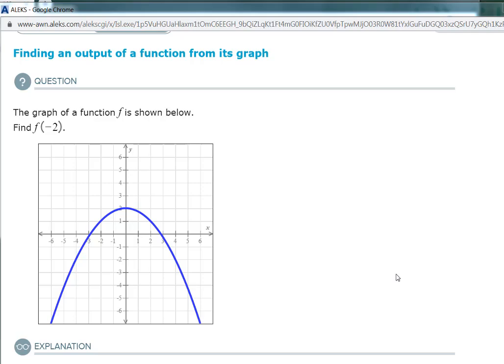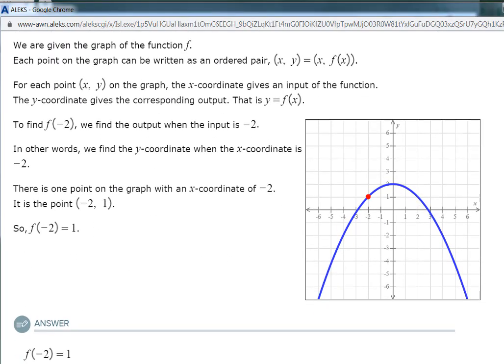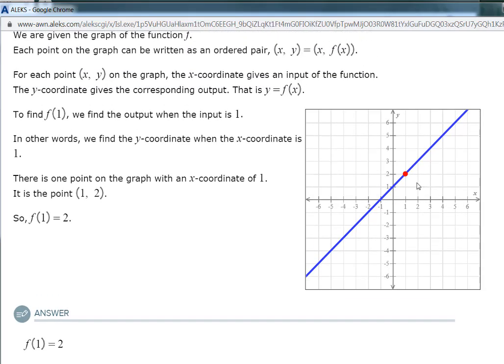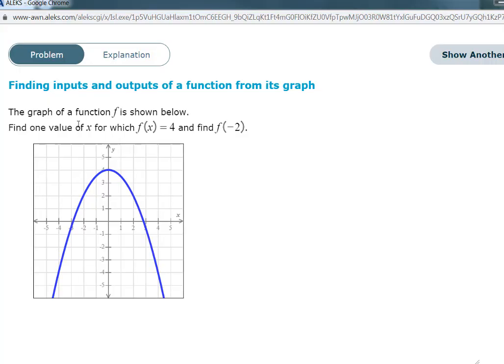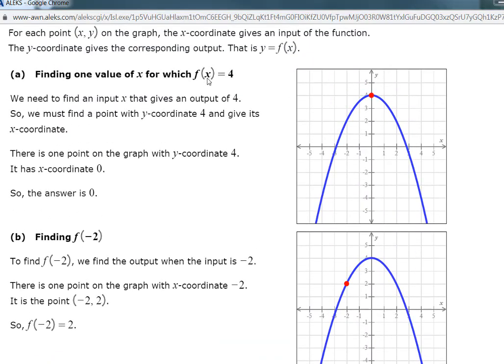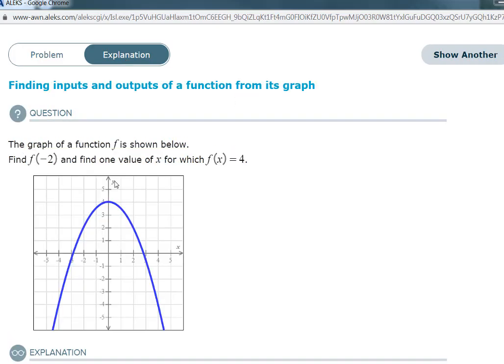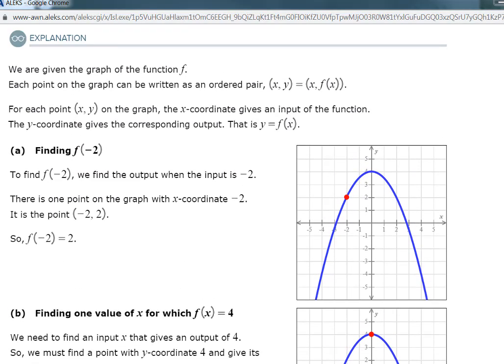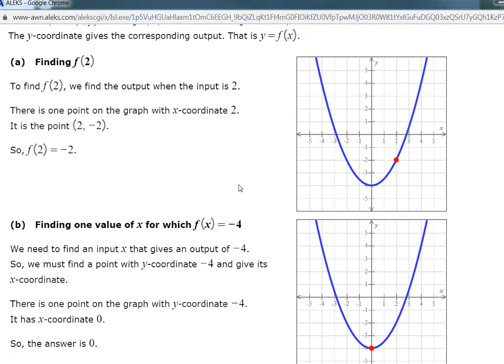Finding an output of a function from its graph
Reviewing ALEKS exercises on outputs of a function from its given graph.